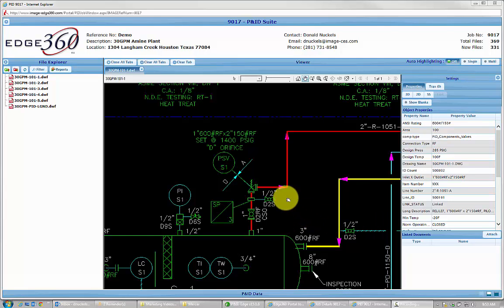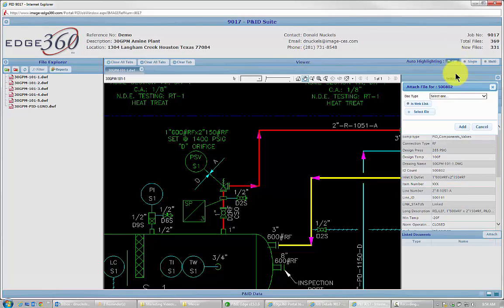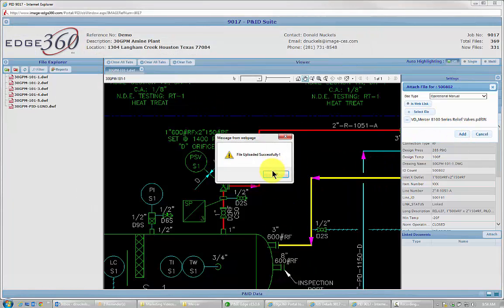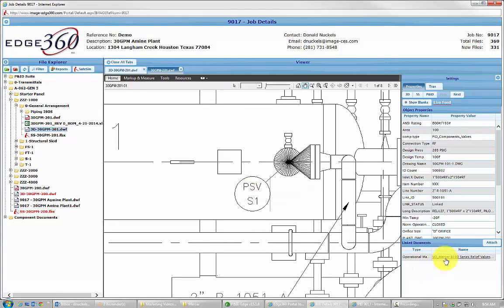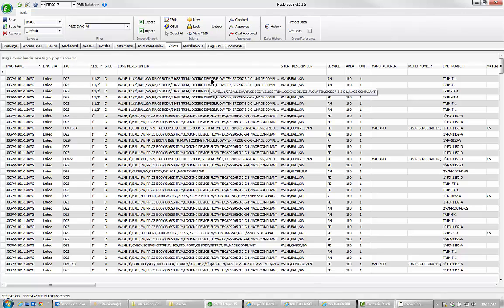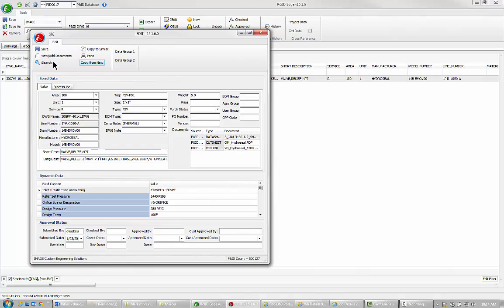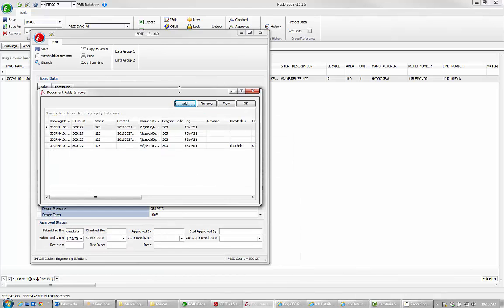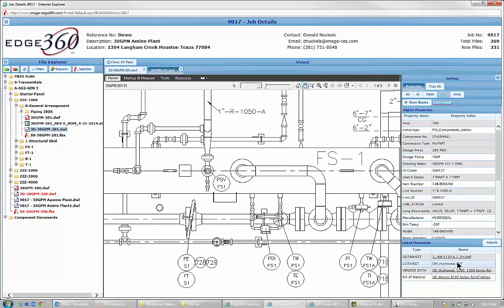EDGE 360-Attaching Documents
You can attach documents to entities within EGGE 360.  This video shows you just how simple it is.